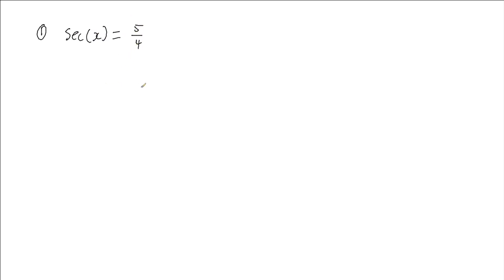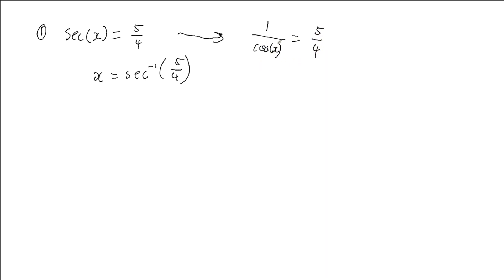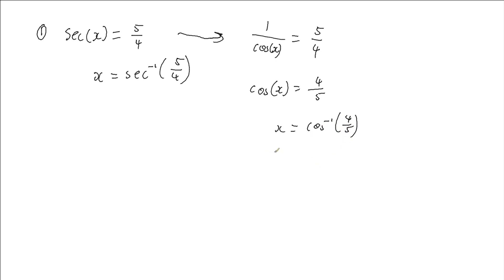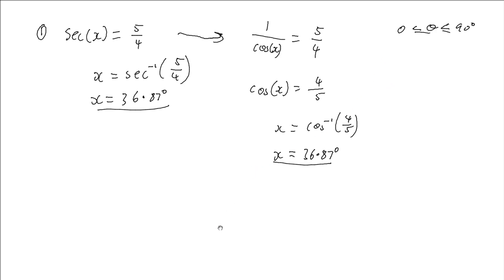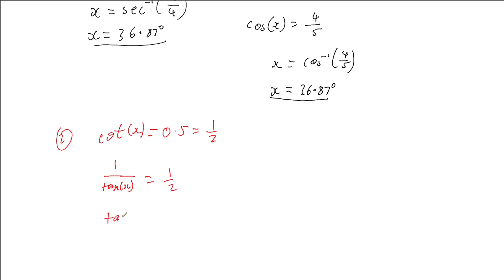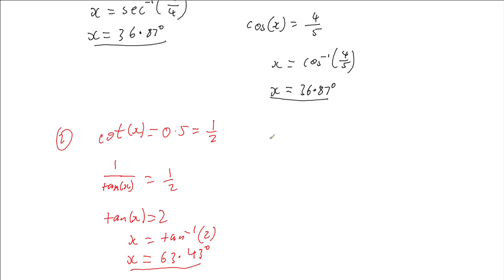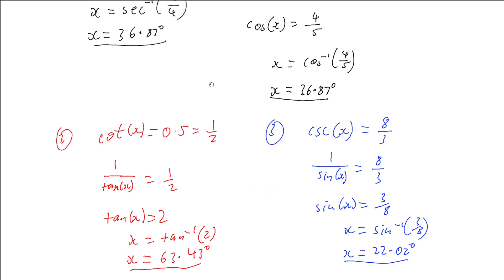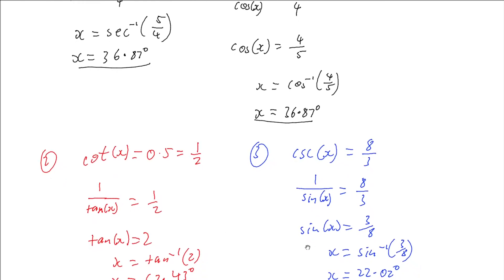Solving Reciprocal Trigonometric Equations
This video demonstrates how to solve equations involving the reciprocal trigonometric functions cosecant, secant, cotangent.